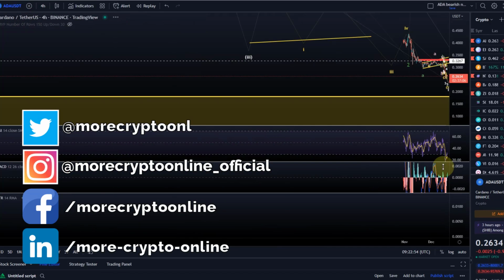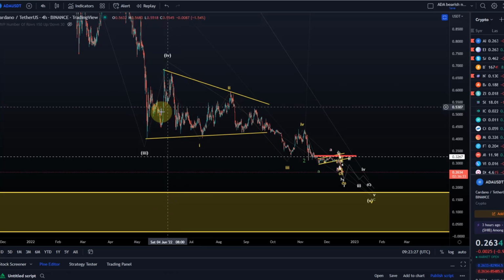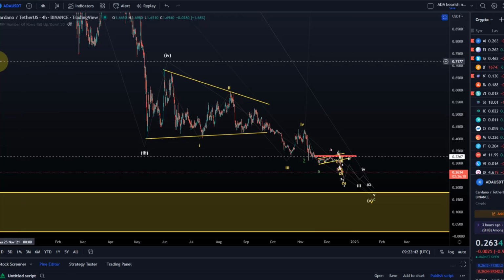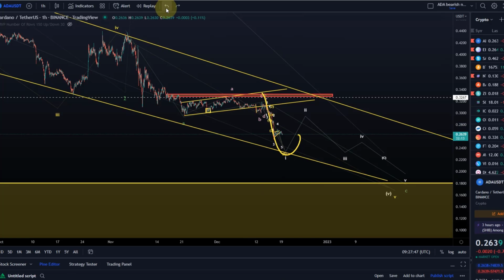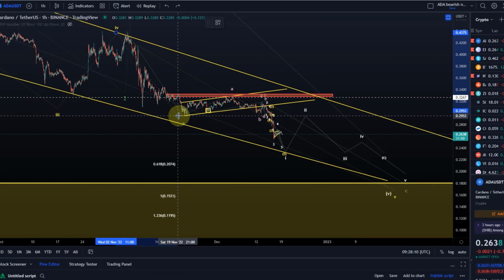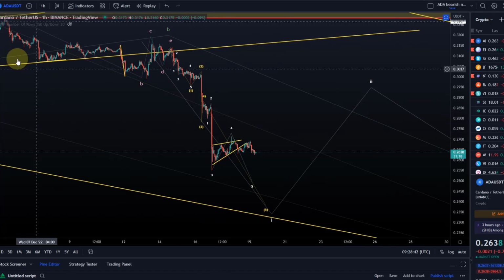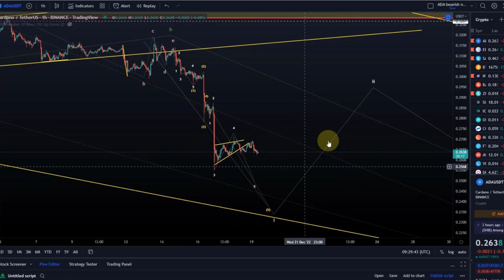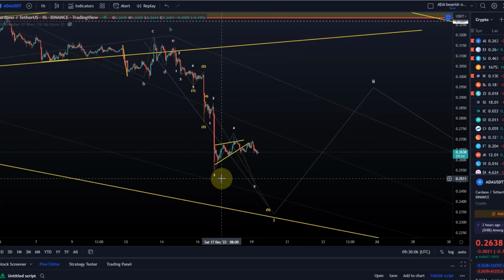Cardano ADA Price News Today - Elliott Wave Technical Analysis and Price Now! Price Prediction!